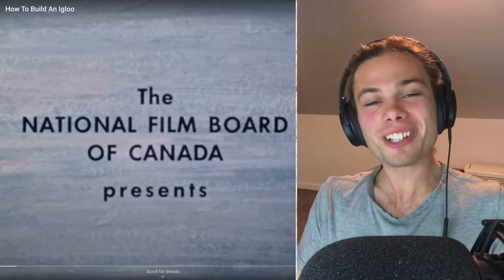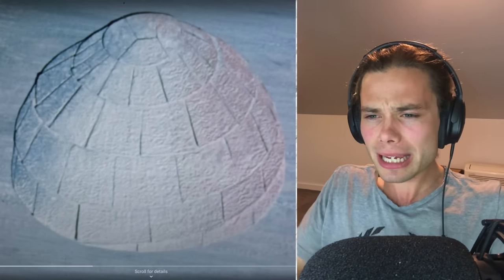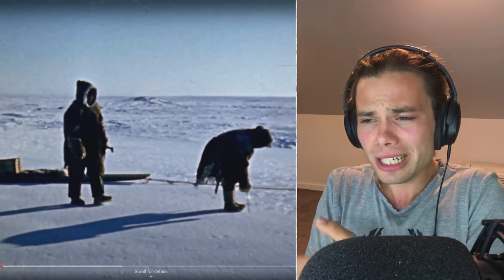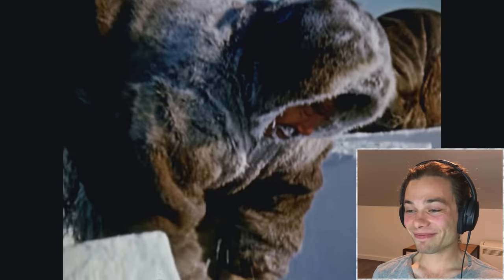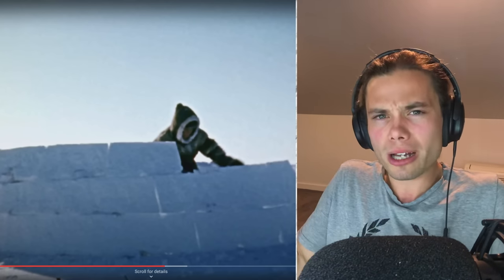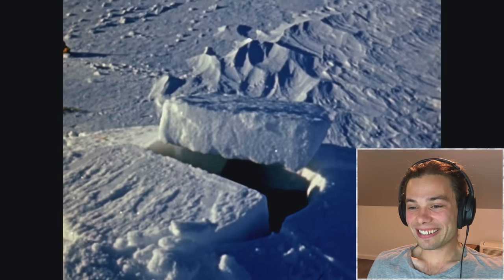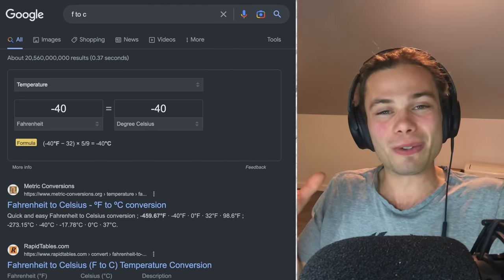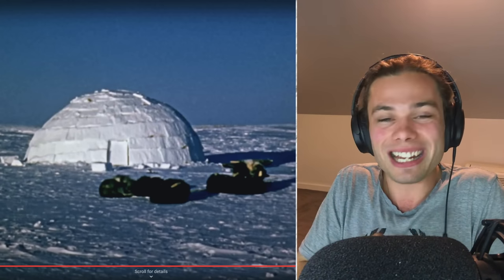Australian Reaction To How To Build An Igloo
Welcome to Australian Reacts, where an Australian reacts to How to Build an Igloo

Australian reacts is a series of checking out a whole range of international videos, based around history, peoples findings or even just random little facts. Some videos teach us more about a countries history and others open the door to something we never knew. Meanwhile any videos on Australia get measure up against real knowledge from a local of "the land down-under". Overall we get to see a glimpse of what this incredible world has to offer and have some laughs along the way!

Oh and I guess the random social stuff as well if you want...